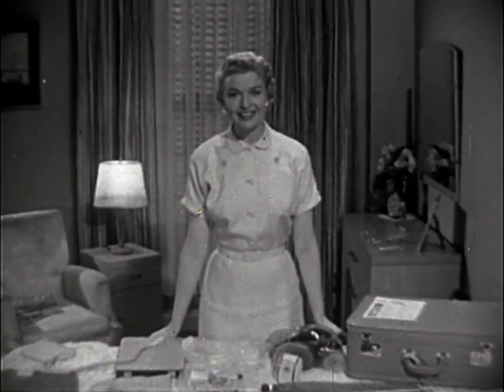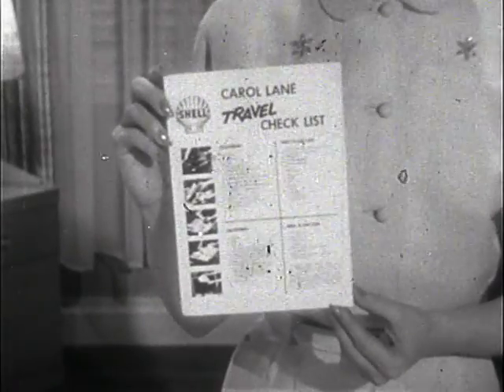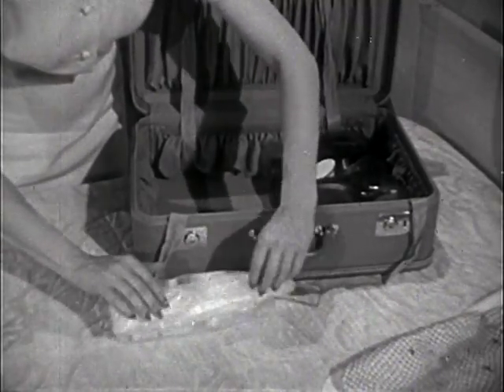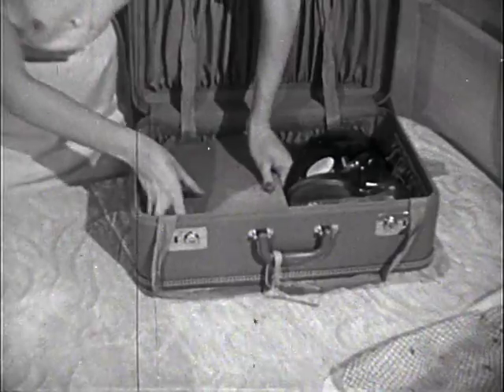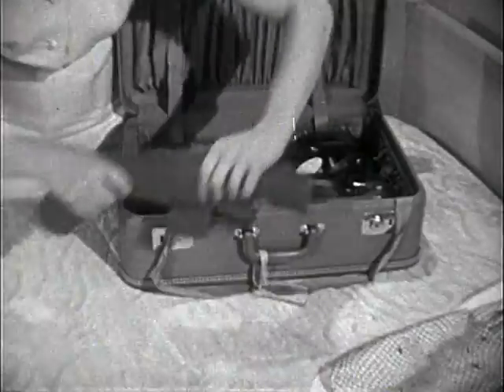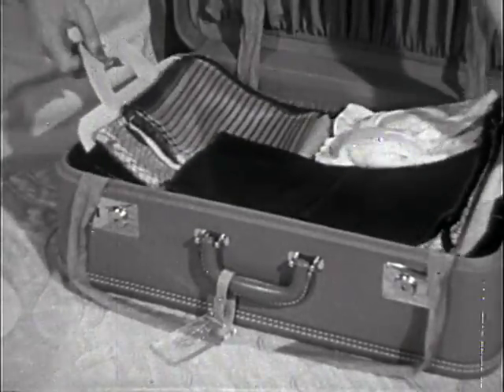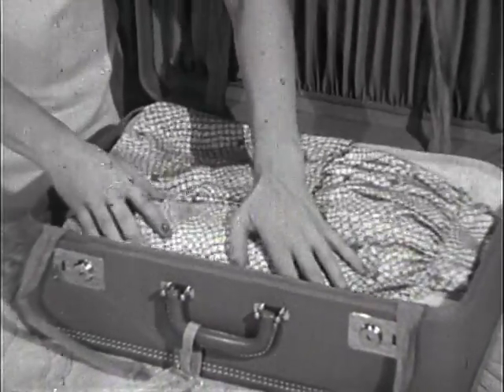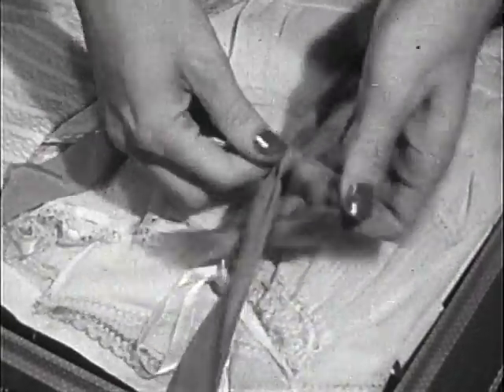[How To Pack A Suitcase]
Travel expert and Women's Travel Director Carol Lane shows us step by step how to efficiently pack a suitcase for a short trip. She shows precise techniques for minimizing space, offers tips for easy organization of the varied items, and explains with common sense reasoning as we watch the concise process.